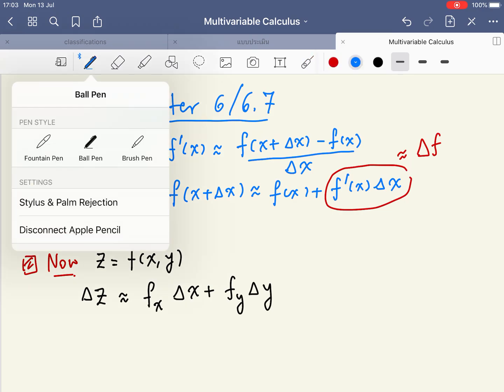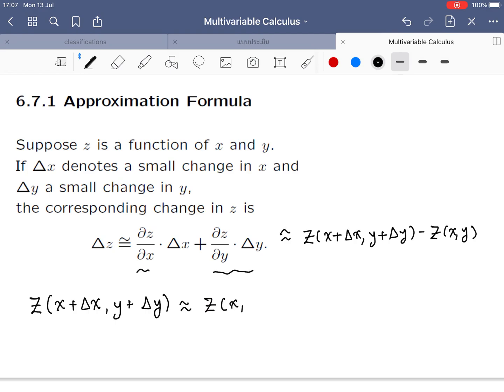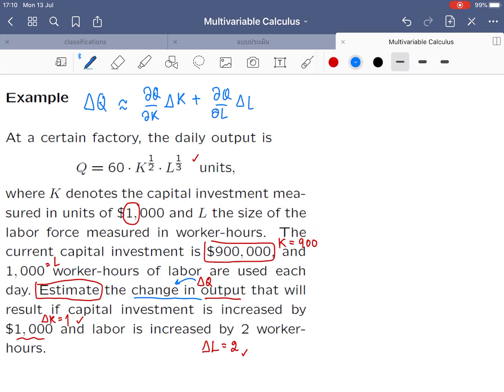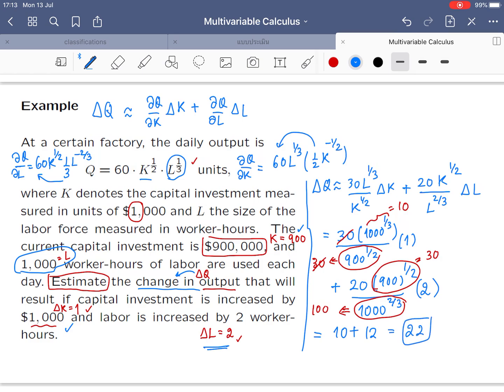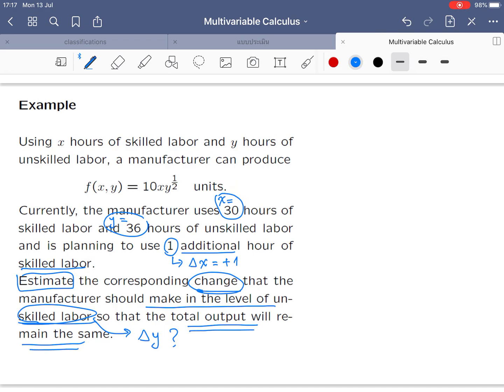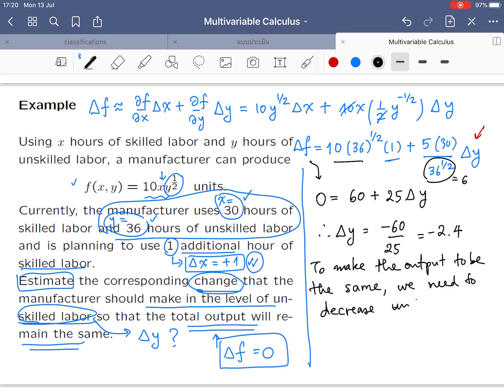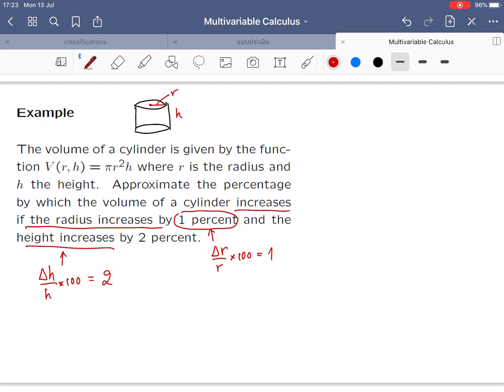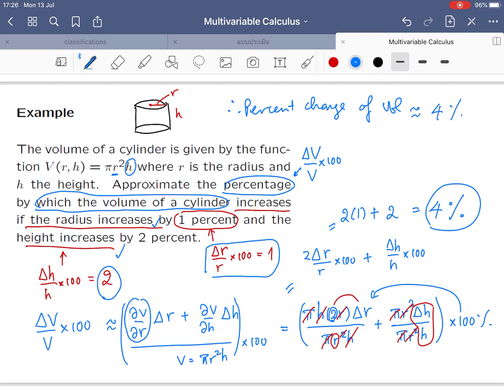EBA Chapter 6/6.7